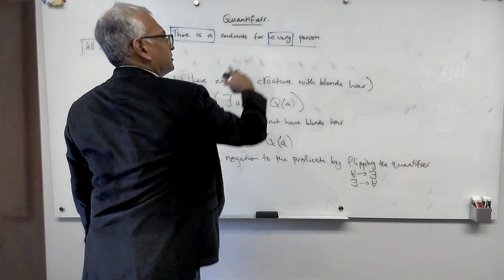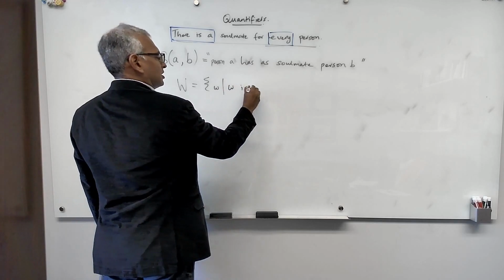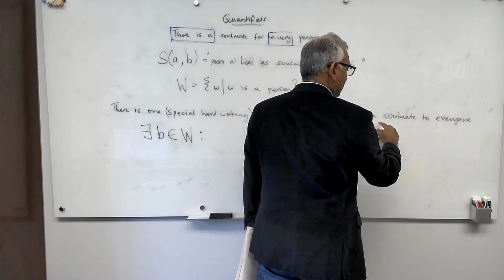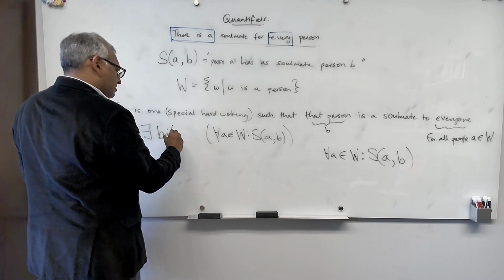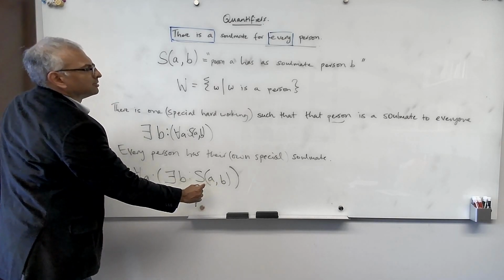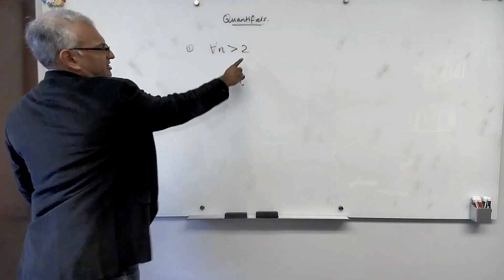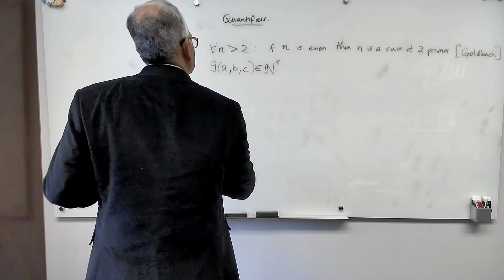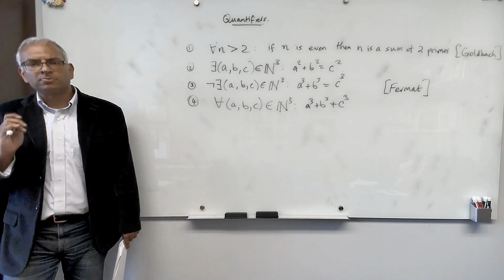03-g DMC: Mixing quantifiers. There is a soulmate for every person.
Professor Malik Magdon-Ismail talks about propositional logic with quantifiers. This covers the basic connectors NOT, OR, AND, and then focus on implication (IF ... , THEN ...).  Lastly, he introduces quantifiers (universal and existential) and discusses negation of quantified statements and the importance of order with mixed quantifiers.

This is the third lecture in a "theory" course focusing on discrete math and the foundations of computing: what can we compute and what can't we compute.